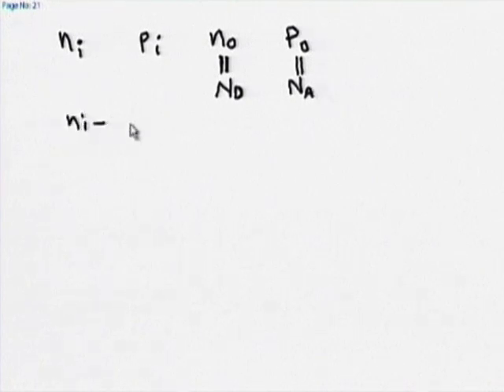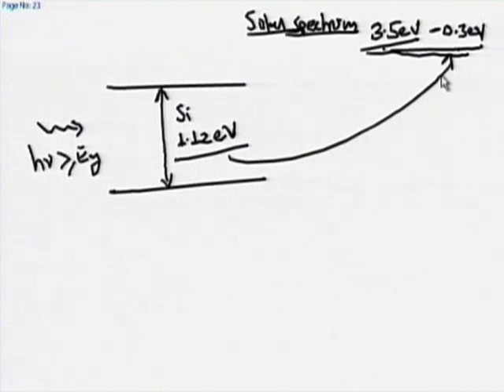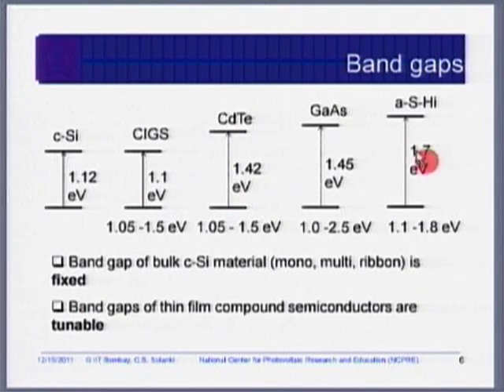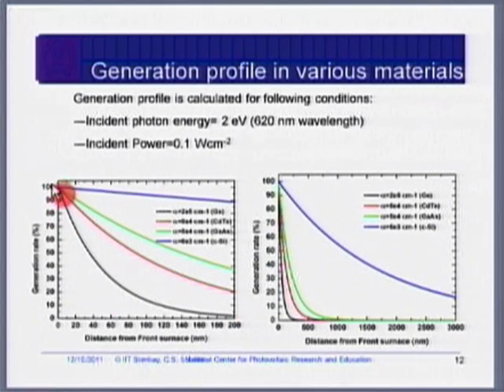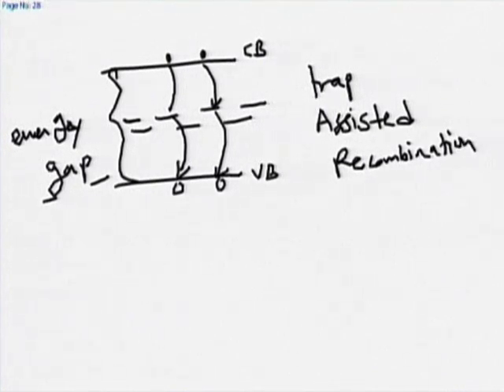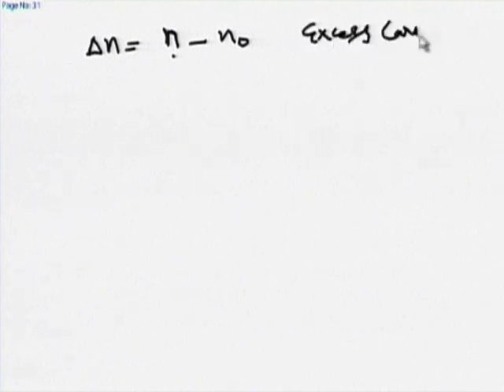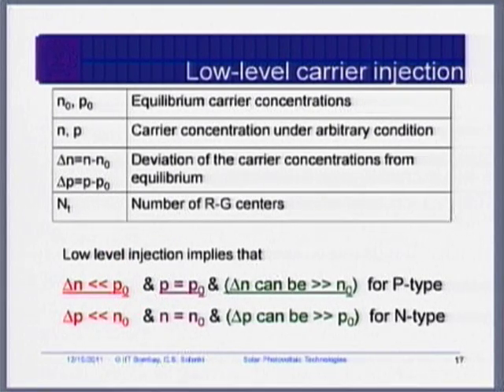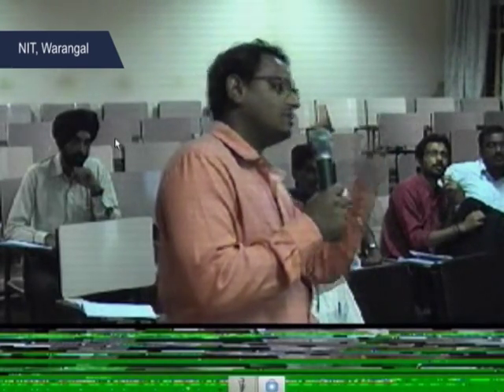SPV M L7 Carrier Generation - Recombination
This is 7th session of Solar Photovoltaics Workshop arranged for Teachers. It was delivered by Prof. Chetan Solanki from IIT Bombay.

In this session he talked about action on charge carriers, carrier generation, carrier recombination, he also interacted with remote center participants and answered their queries and comments.